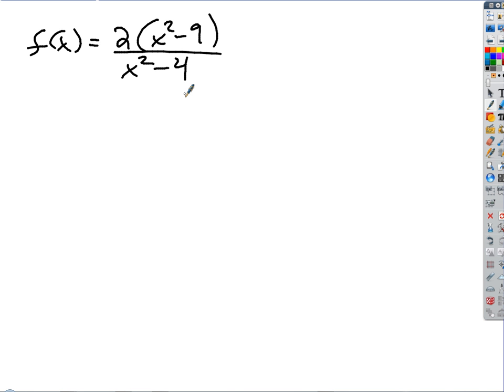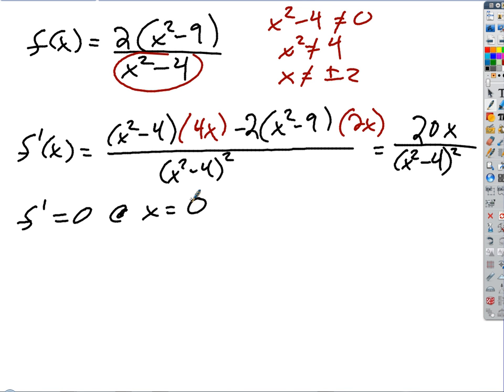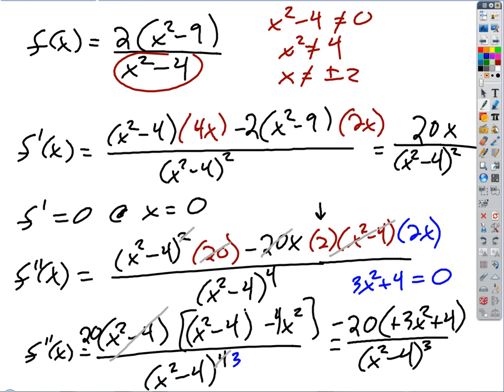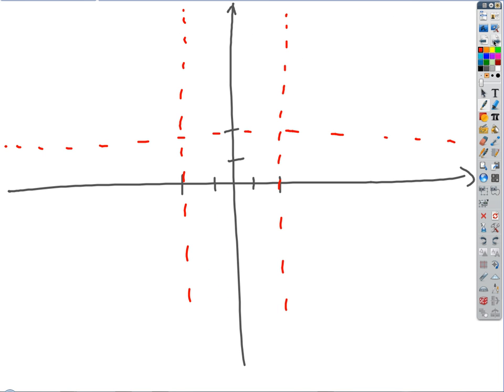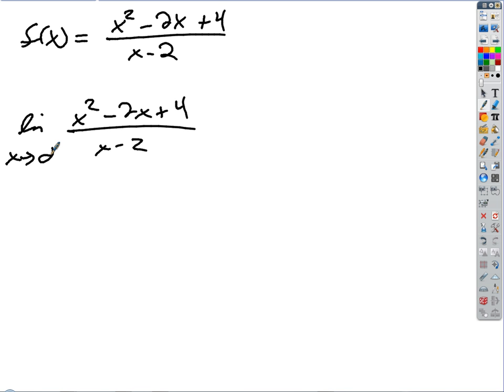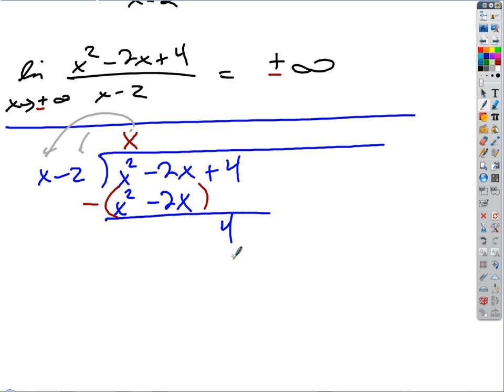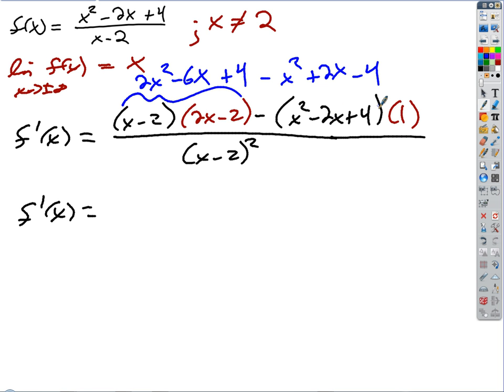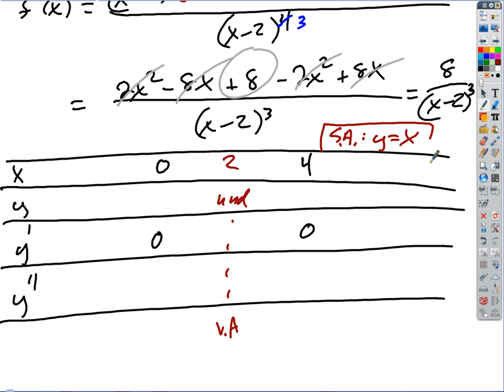Analyzing Functions Curve Sketching